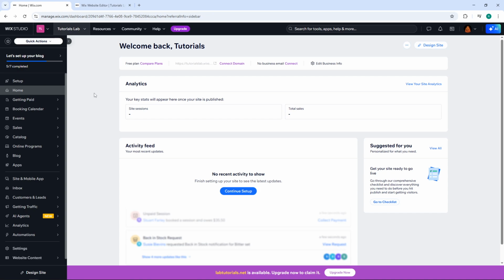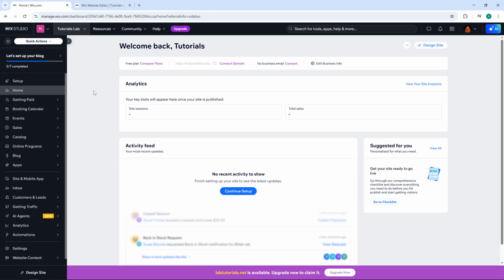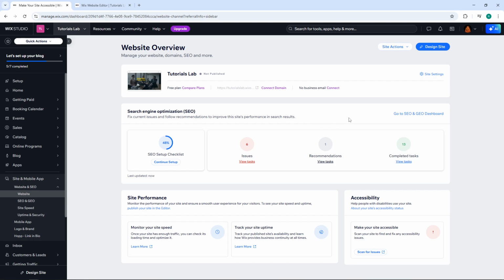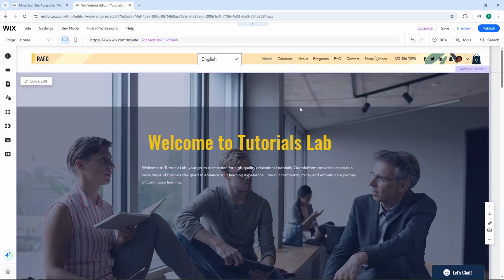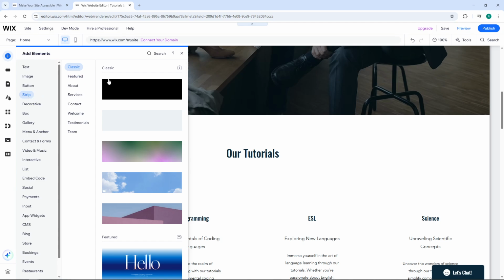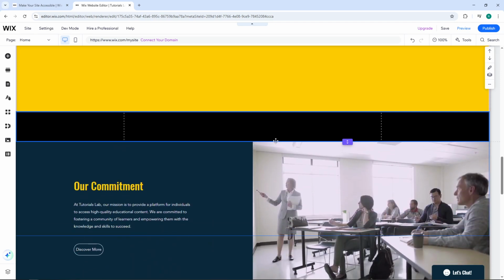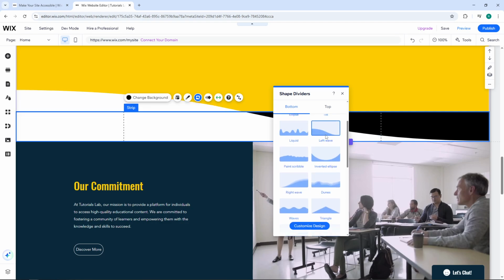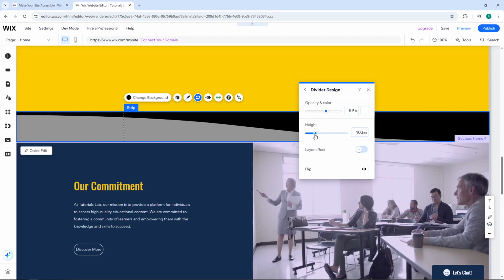How To Use Shape Dividers In Wix (Tutorial 2026)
Along the way, you'll learn how to use shape dividers Wix website, add custom shape dividers to Wix sections, implement Wix shape divider design elements, setup shape dividers in Wix editor tutorial, create unique shape sections on Wix site, Wix website design with creative shape dividers, using shape dividers for Wix page layout, add decorative shape breaks in Wix, Wix tutorial shape dividers web design, how to enable shape dividers on Wix, guide to using shape dividers in Wix, design beautiful sections with Wix shape dividers